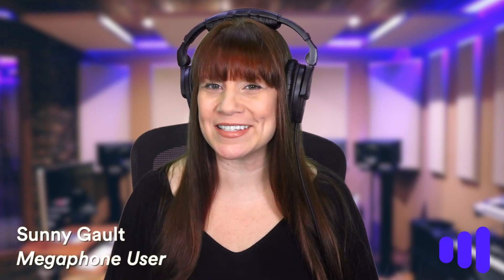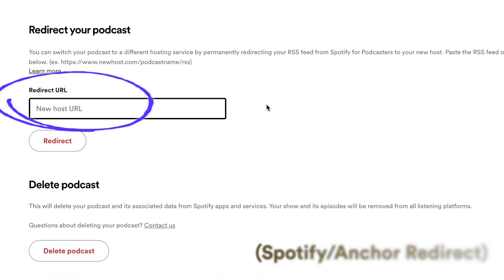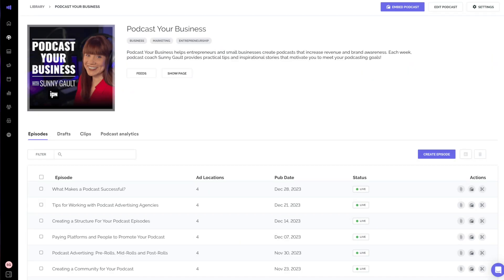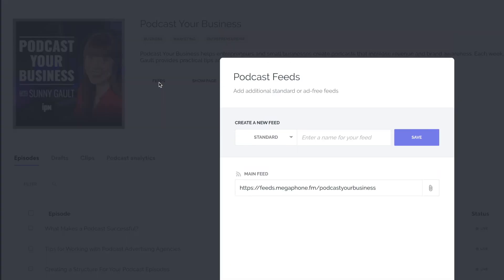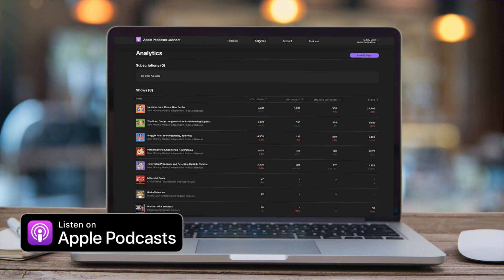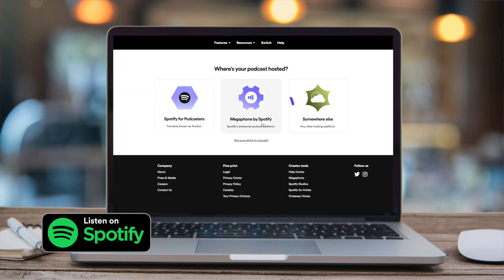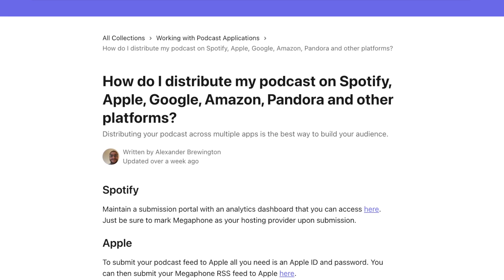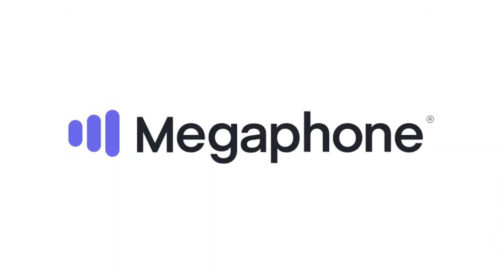Distributing Your Podcast | Independent Podcast Network 🎧 Free Your Podcast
Independent Podcast Network. Free Your Podcast

It's time to distribute your podcast hosted on Megaphone. We review everything you need before you start distributing your episodes online. You'll also discover the top podcast destination platforms and how to access your Megaphone podcast feed URL (RSS feed).

Here are some recommended articles from Megaphone's Help Center...

📣 How Do I Distribute My Podcast on Spotify, Apple, Amazon, Pandora, and other Platforms?

📣 What is Apple's Podcast Connect?

📣 How Do I Contact Podcast Platforms?

🎙 Want more free podcast content? We’re always creating new content to help you launch and grow your podcast, and we give it to you for free. If you’re serious about podcasting and willing to do the work, you’ll have access to all the tools and resources you need to create a successful show.

😁 Ready to make money with your podcast? We'd love to partner with you! We'll format your podcast for digital ads and find the advertisers. We can even sell more than just podcast ads!